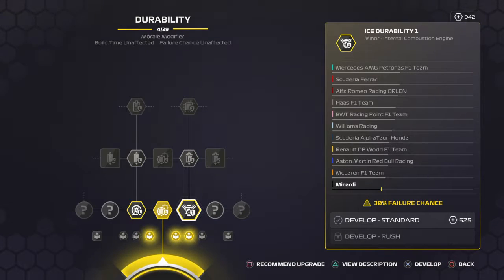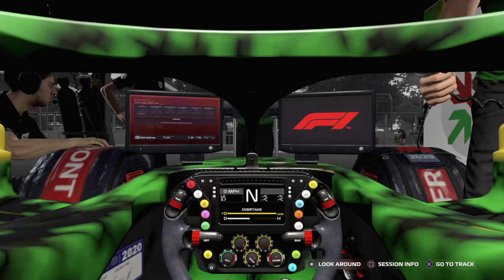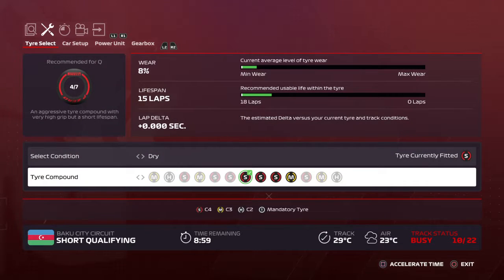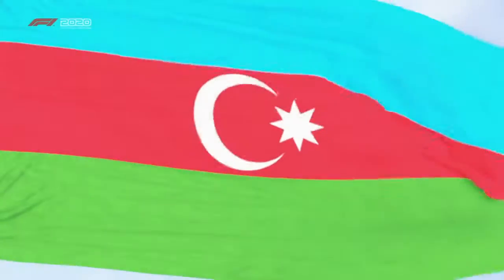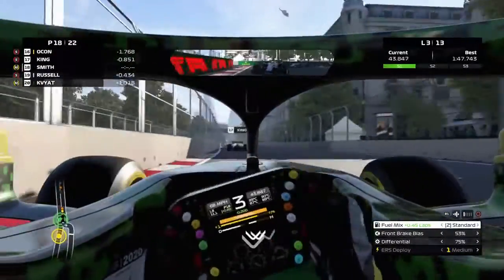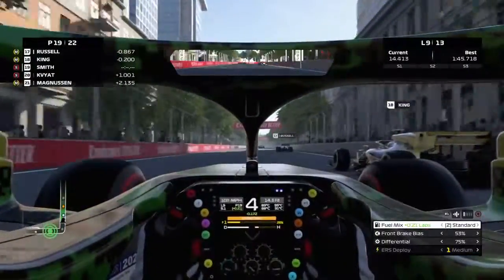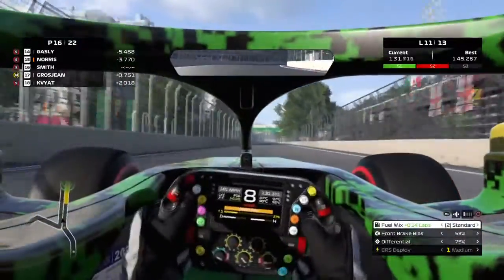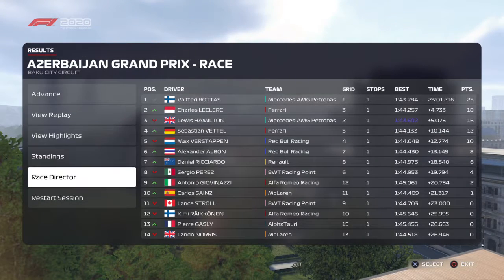F1 2020 My Team Minardi - Ep 08 Azerbaijan Teammate Battles!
Not quite the ultimate result we wanted but a good team works together.